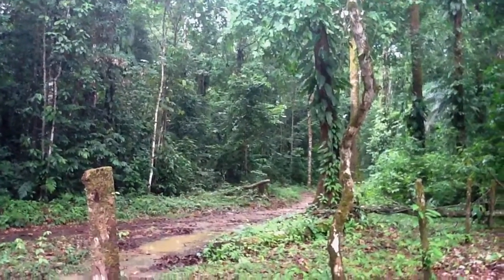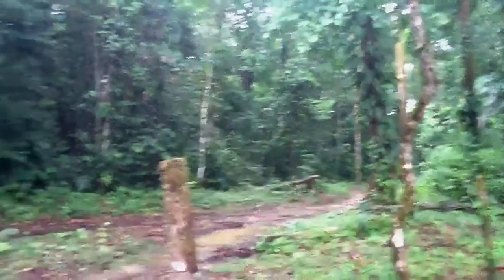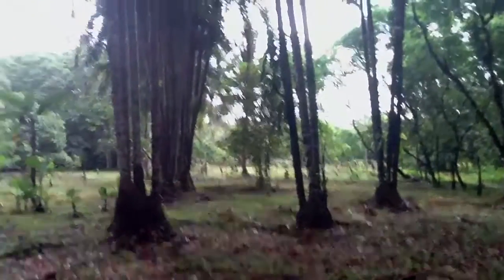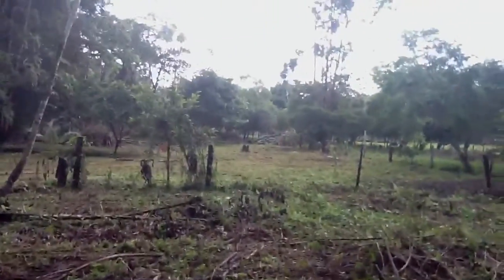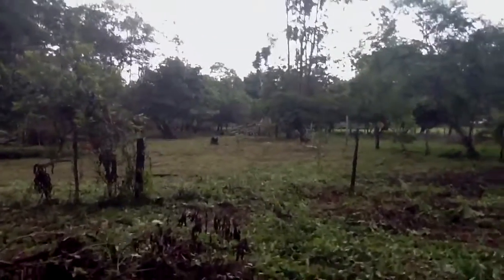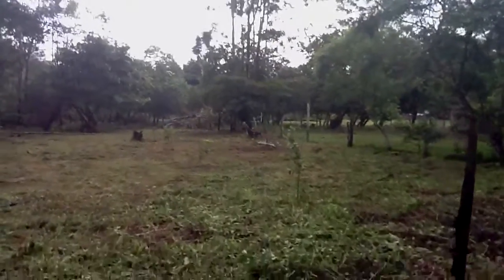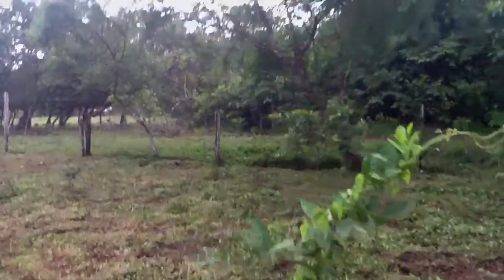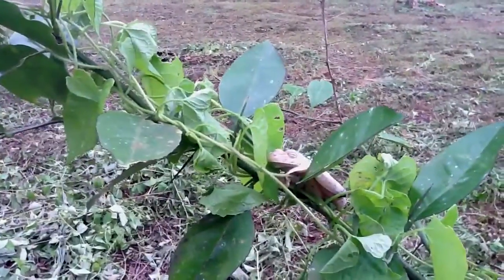Top Property Walk Through 1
Walkthrough of a very nice primary rainforest jungle property I own